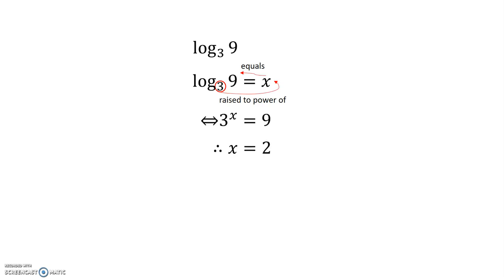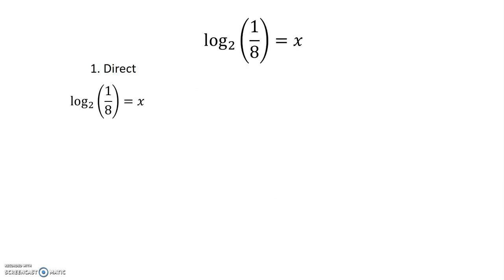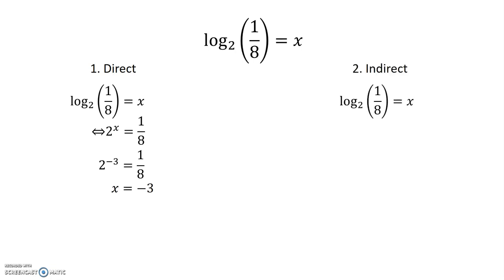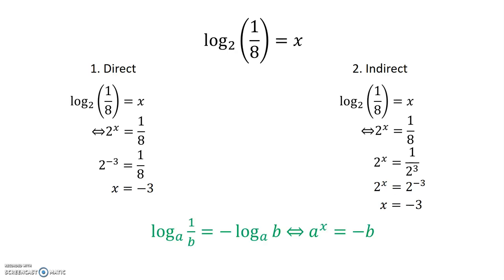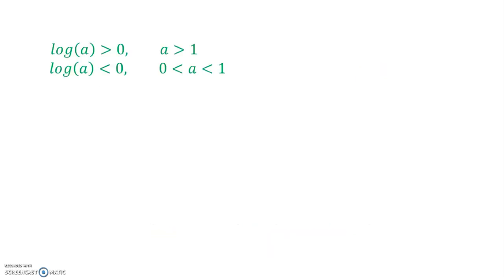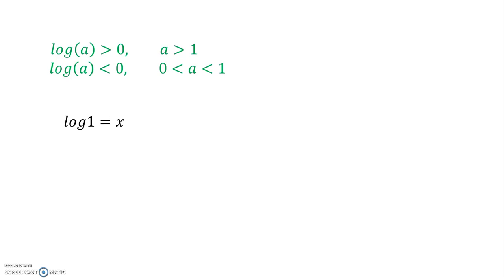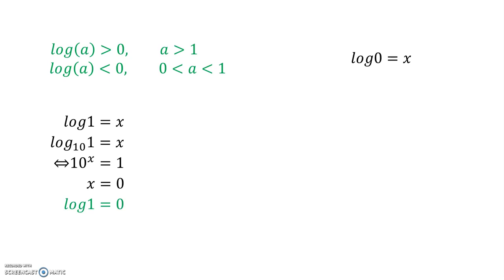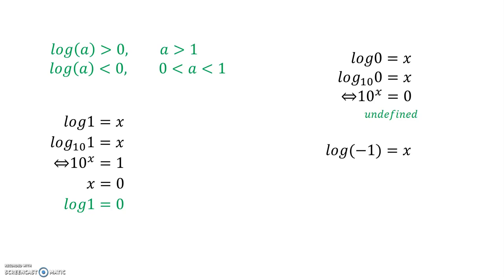Introduction of the logarithm - conversion between log and exponential forms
The logarithm function and exponential functions are inverses of each other. It can be highly beneficial to convert between logarithm and exponential forms.